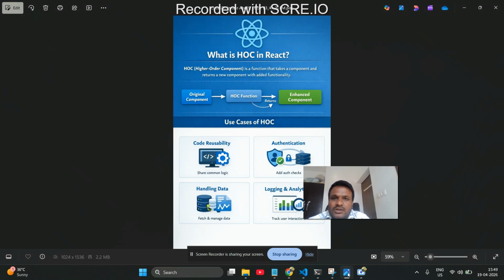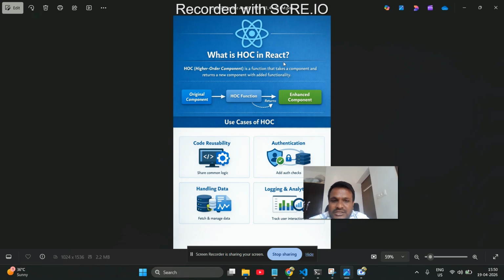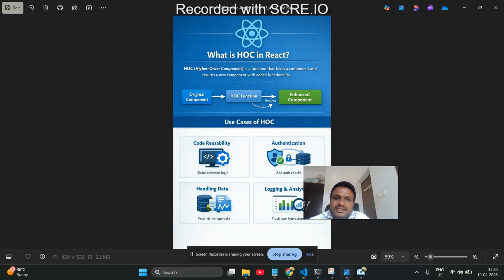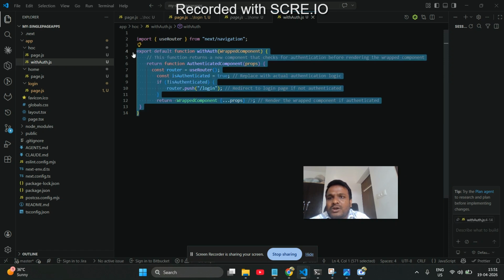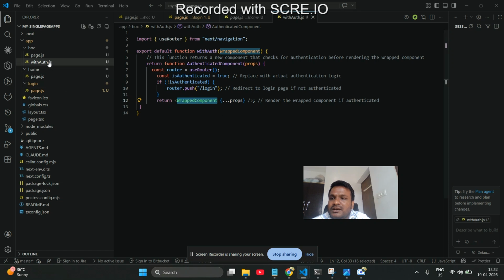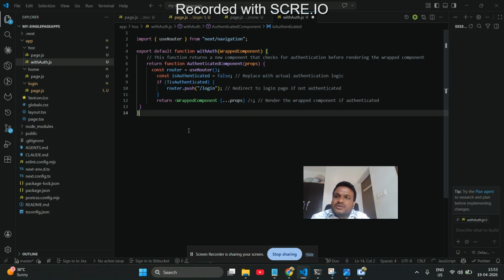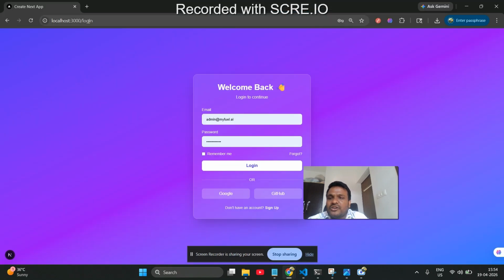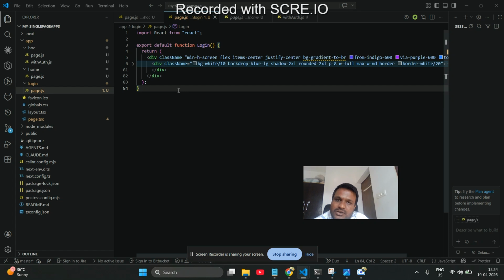React Higher Order Component (HOC) Explained | Learn in Minutes!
Want to master Higher Order Components (HOC) in React quickly? In this video, I break down one of the most important React concepts with simple explanations, real-world use cases, and clean examples.

👉 Whether you're preparing for interviews or improving your React skills, this video is a must-watch!

📌 What You’ll Learn:

✔️ What is a Higher Order Component (HOC)
✔️ How HOC works internally
✔️ Real-world use cases
✔️ Code examples with explanation
✔️ When to use HOC vs Hooks